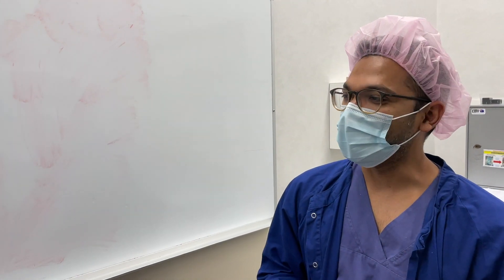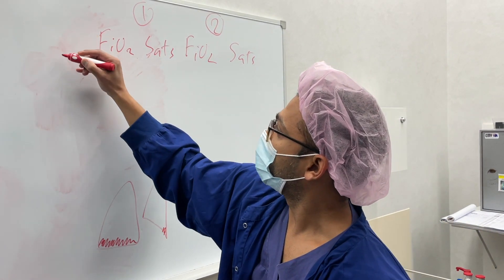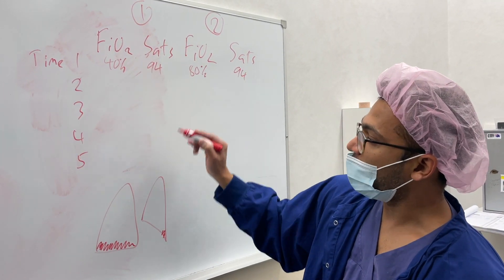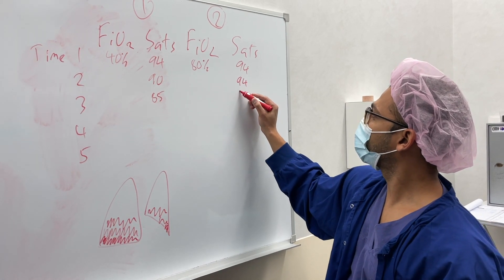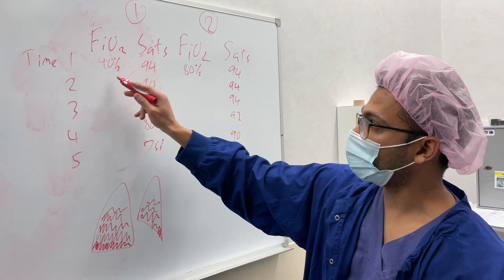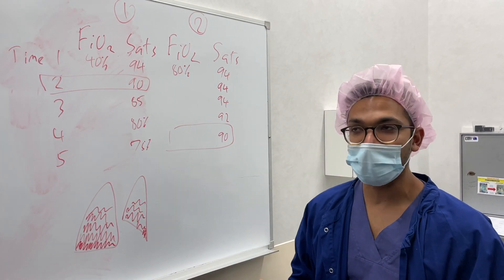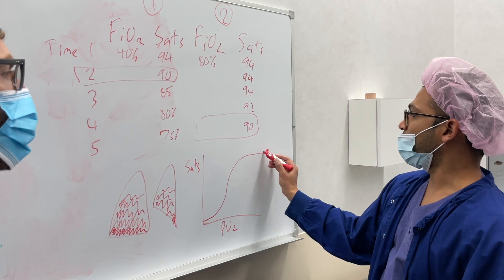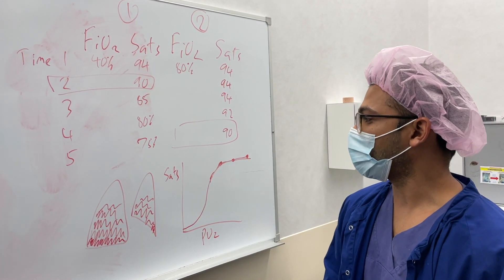What FiO2 should you run for your case? How about sick lungs...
Thanks Andrew for your input in the case! we were just discussing how to choose the relevant FiO2 for your case.

Now most people would set the FiO2 at approximately 50%.

But here I make the case that for sick lungs that might progressively worsen, it may be better to start at a lower FiO2.

Prerequisites
1. Ensure sats are safe for patient eg greater than 94% with room for error
2. No other concerning features - difficult airway, shared airway, risk of airway loss

Why?
1. Identify lung deterioration as soon as it occurs
2. High FiO2 will mask deteriorating lungs over more deterioration
3. You have less time to solve the problem when you increase the FiO2 in failing lungs if you started with high FiO2.